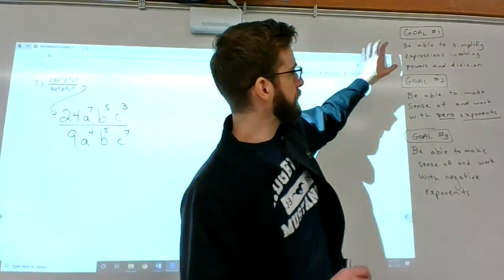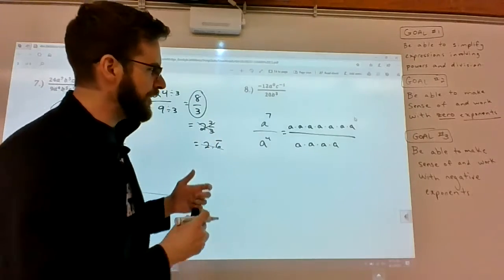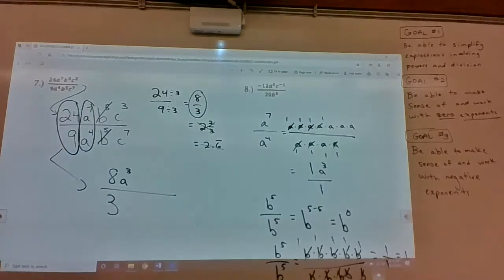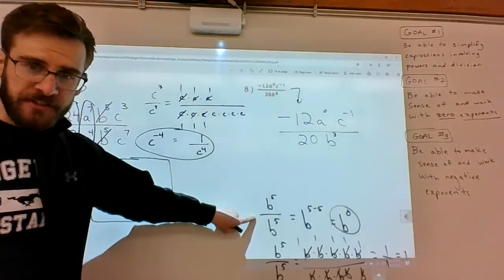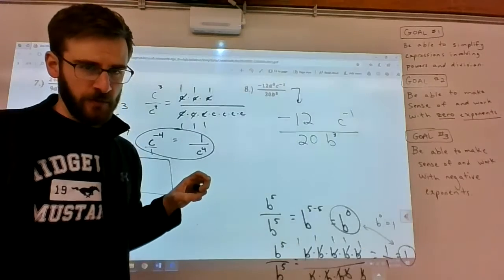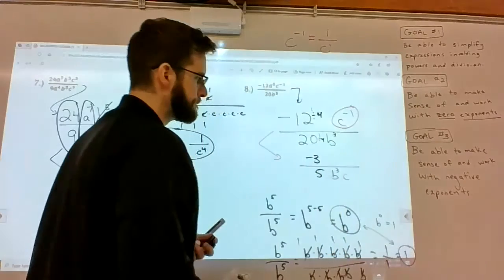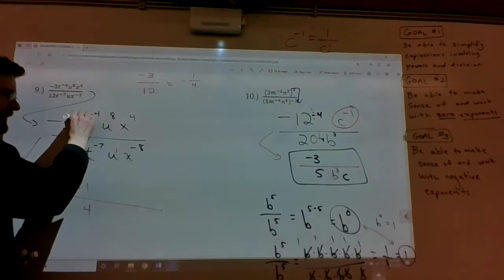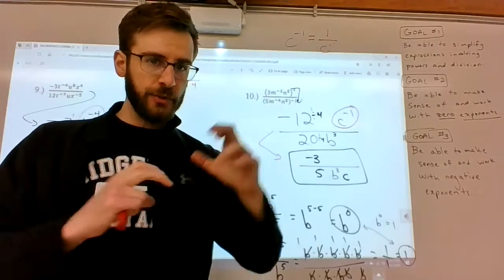Math 1B -- April 2, 2020 -- Day 128 Content -- Exponent Properties #2